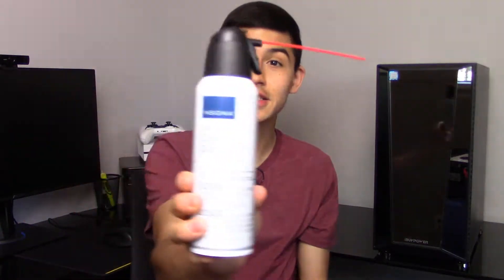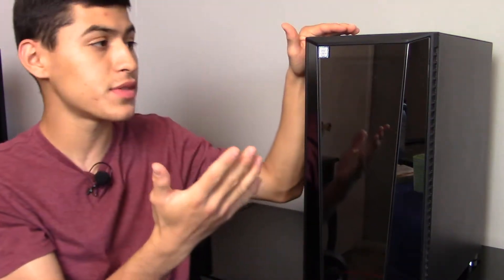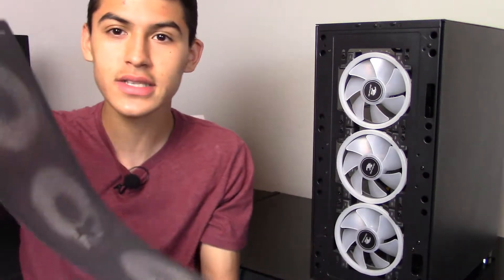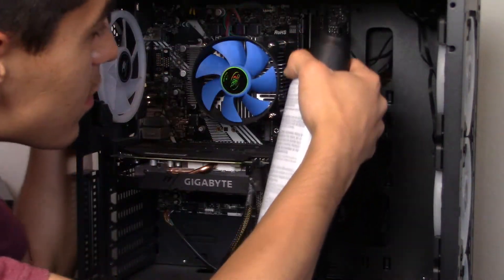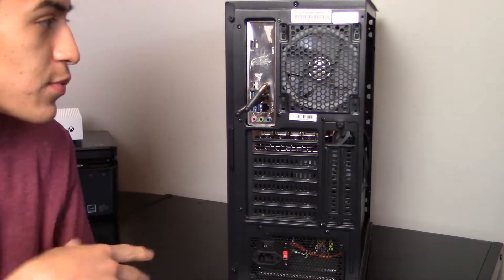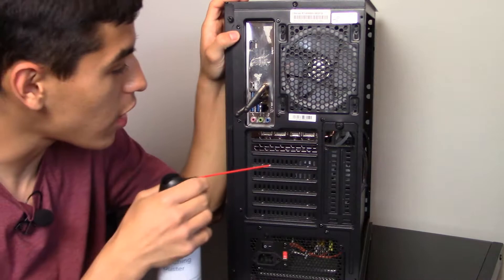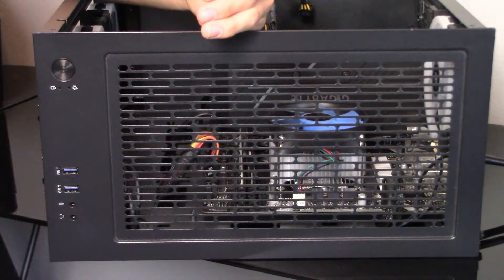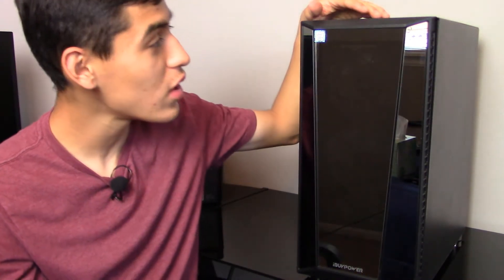How I Clean My Gaming PC In 2021!!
Hey guys what's up today I am going to be showing how I clean my Gaming PC in 2021.